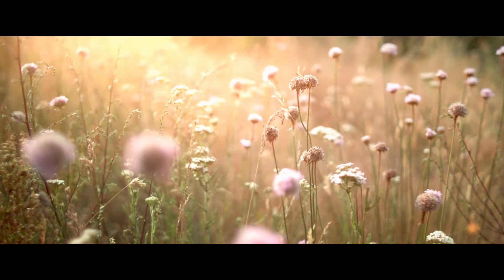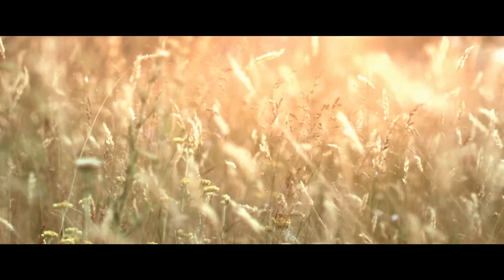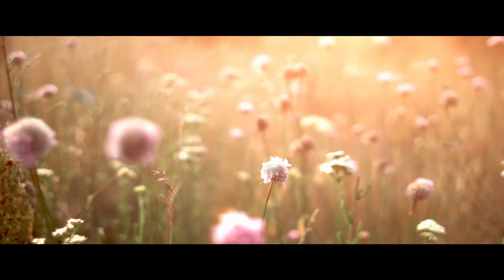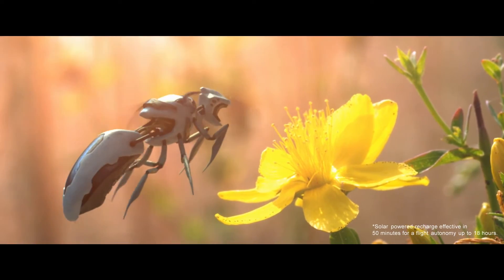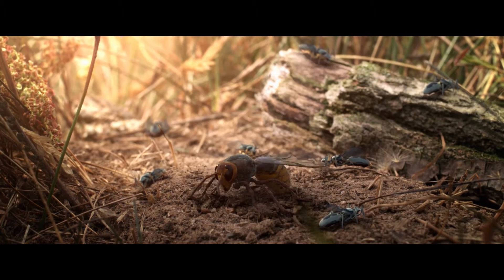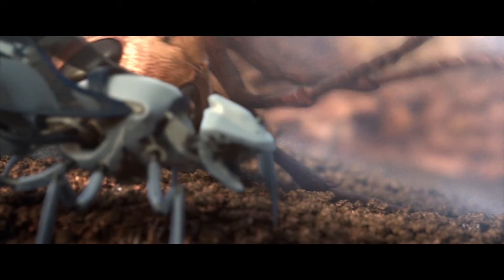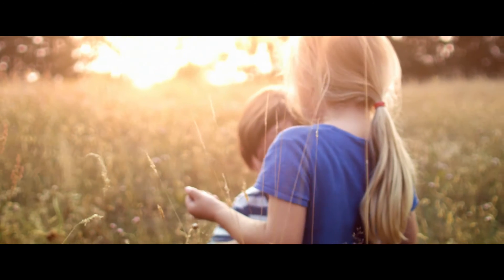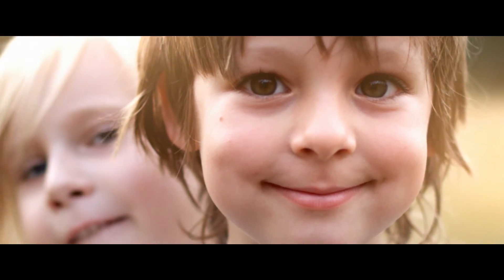New bees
Foresight Filmfestival N° 1
Kategorie "Künstliche Intelligenz"

Ein Kurzfilm für Greenpeace stellt uns eine Welt vor, in der Roboter-Bienen produziert werden, um unseren Planeten zu schützen, nachdem die echten Honigbienen ausgestorben sind.